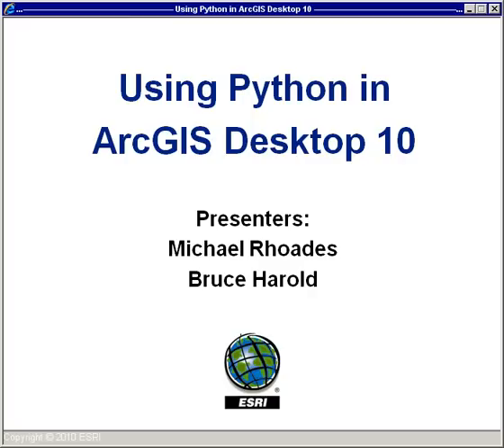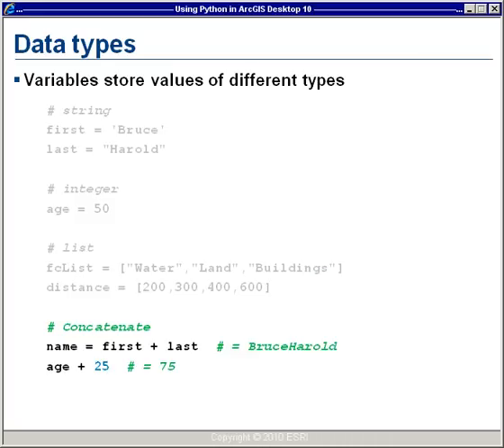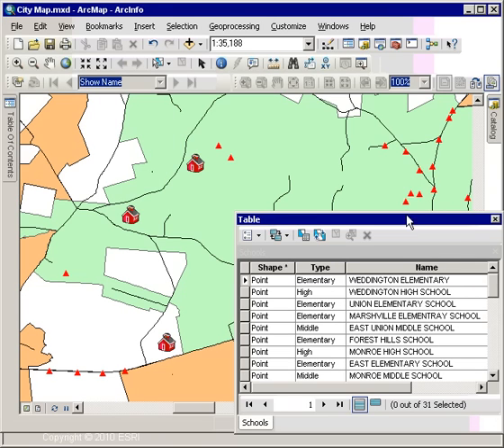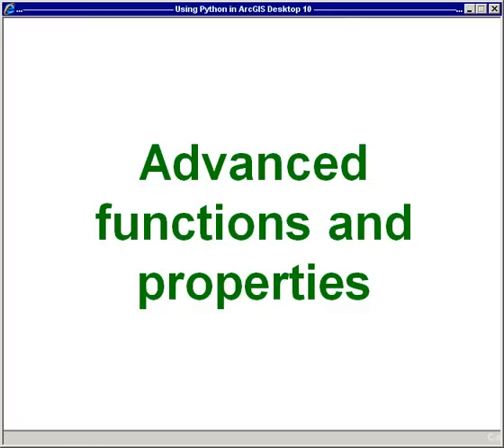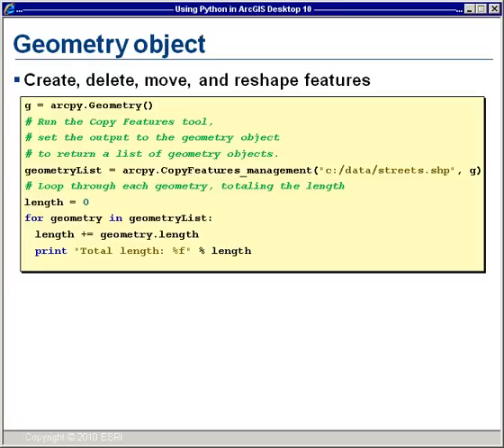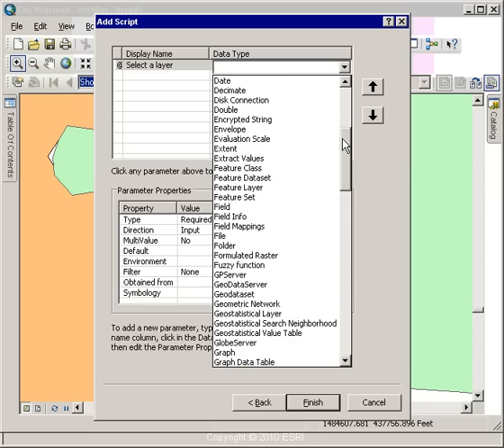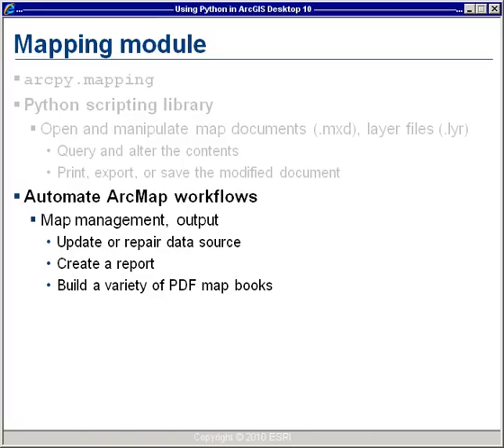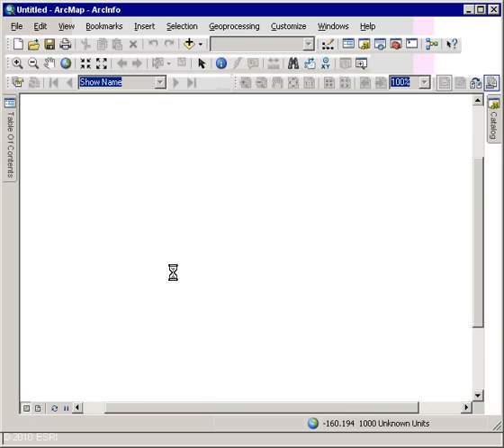Using ArcMap in ArcGIS Desktop 10